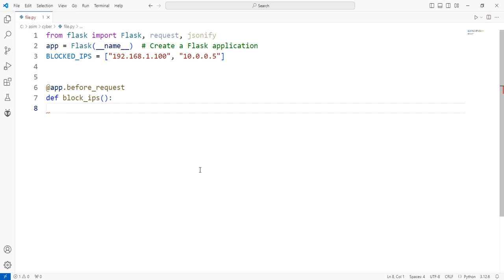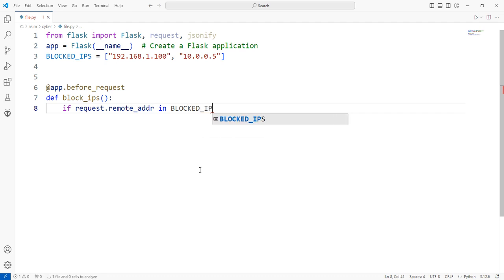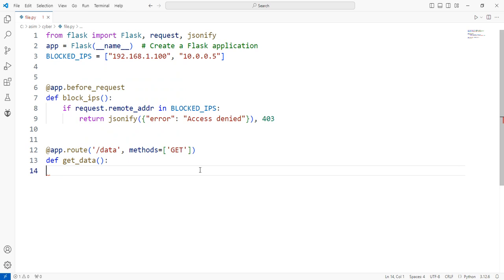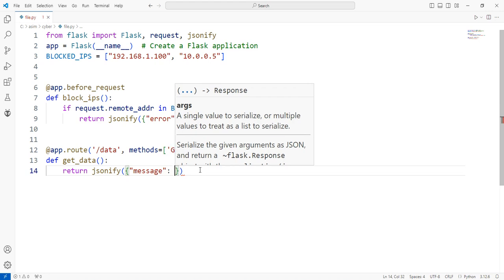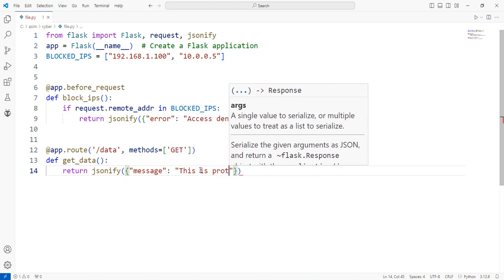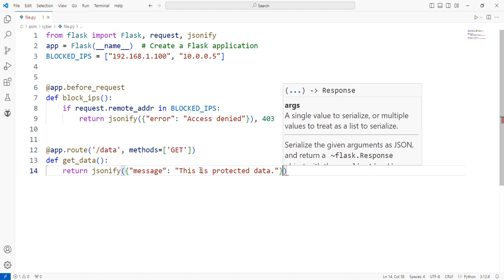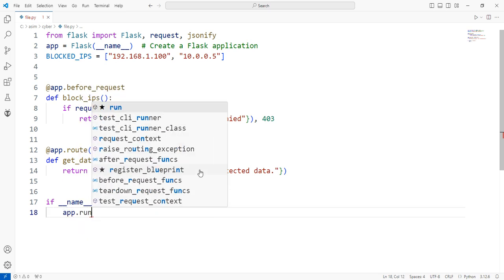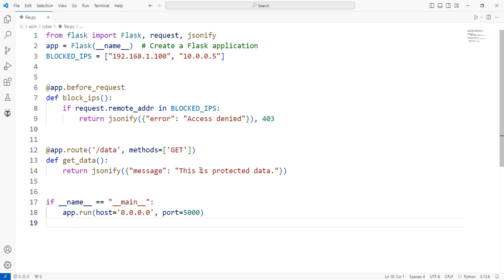Basic Web Application Firewall WAF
Basic Web Application Firewall (WAF) . Simple WAF by filtering HTTP requests based on predefined rules.